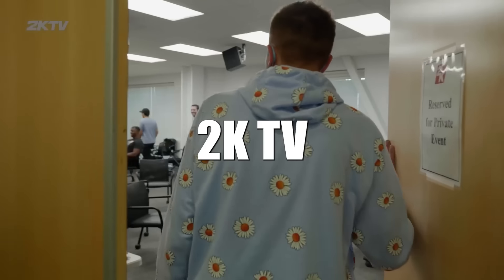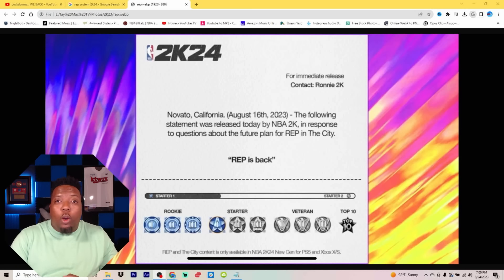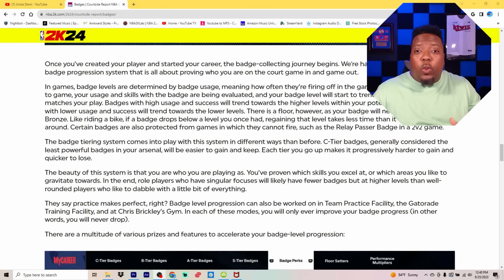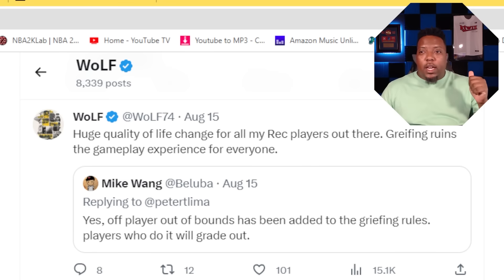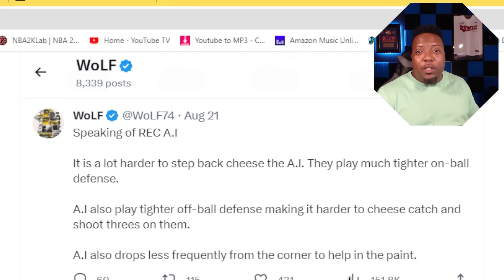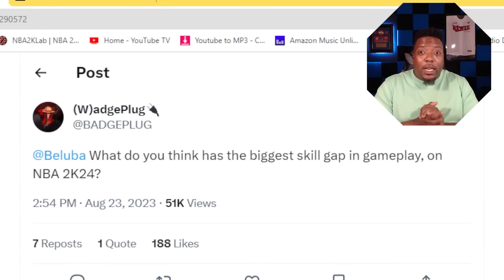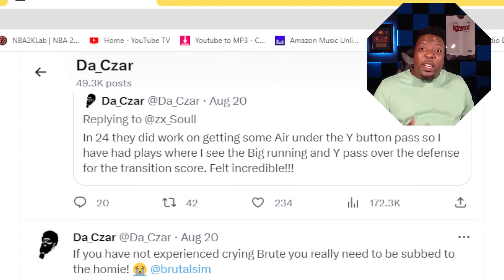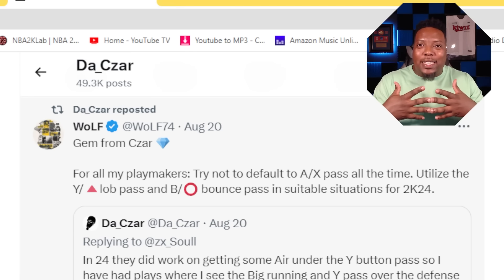Why NBA 2K24's Rec Mode Will Be Mind Blowing!